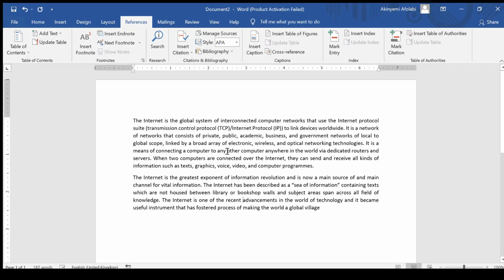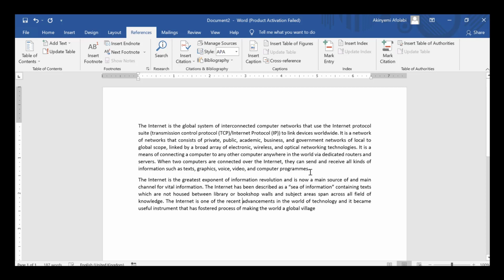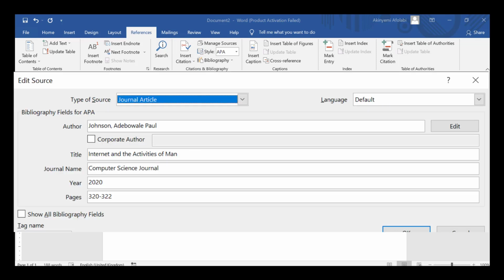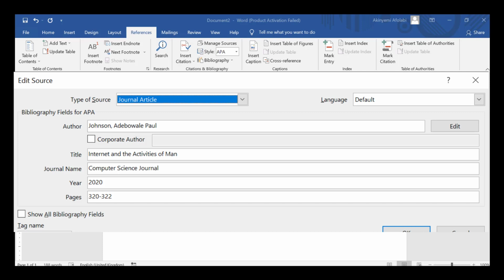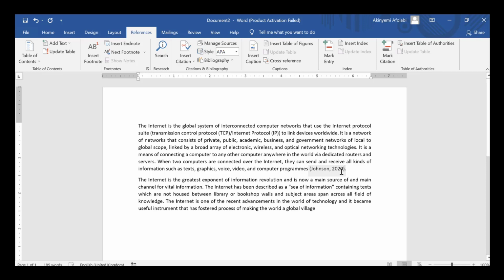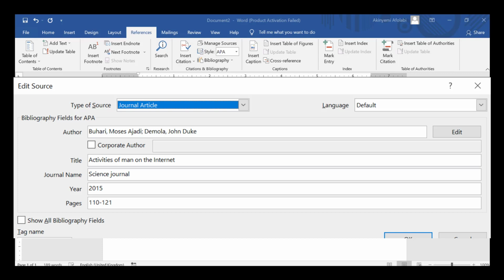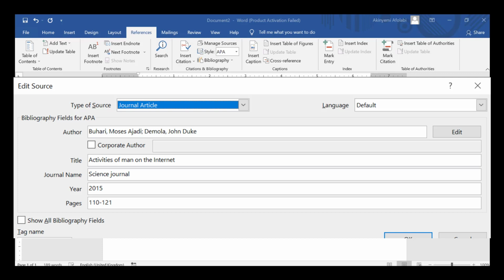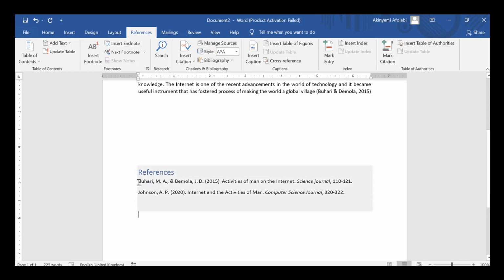How to reference with APA style using Microsoft Word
Learn how to reference your project/thesis work using Microsoft Word. It is very simple and easy to understand.
Follow this step by step guide on how you can easily do this without having to step a lot giving people to do it for you.